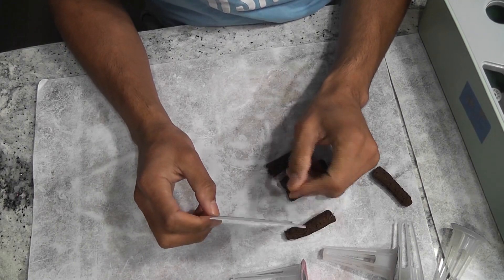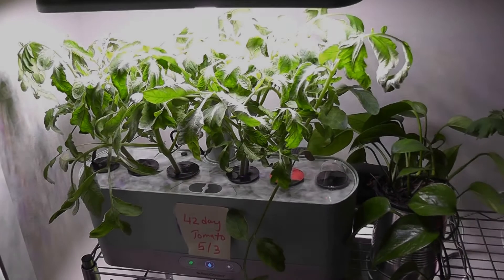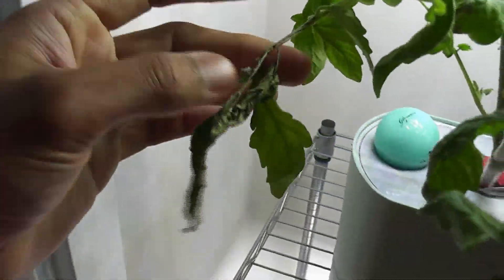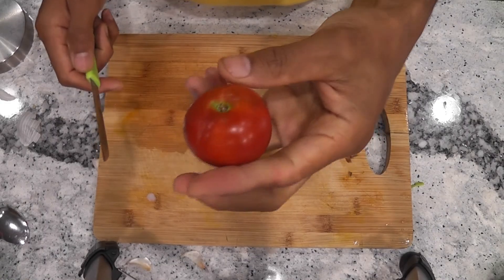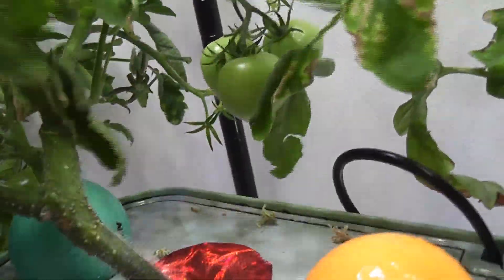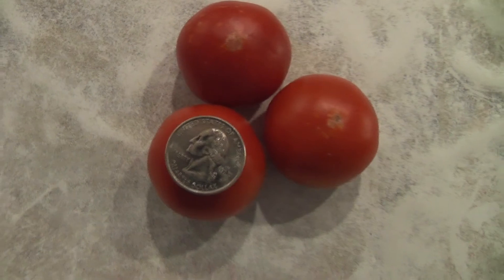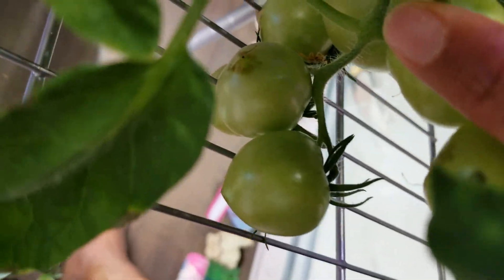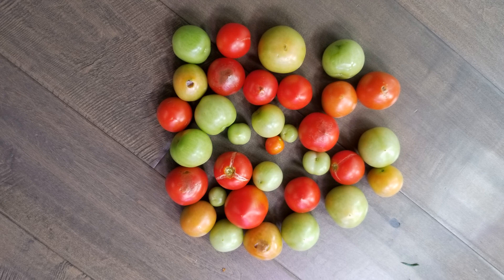5 months of journey with '42 Day' Tomatoes in Aerogarden Harvest